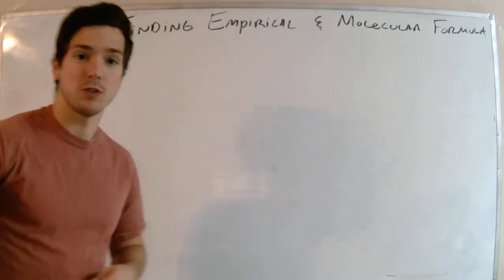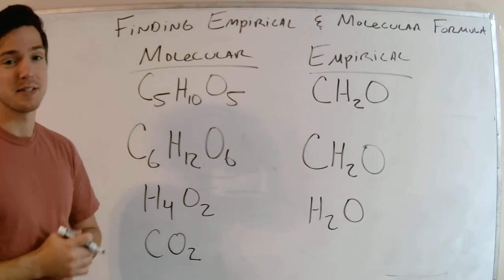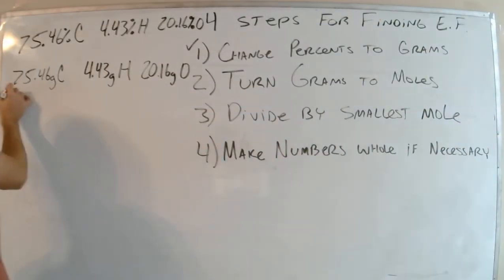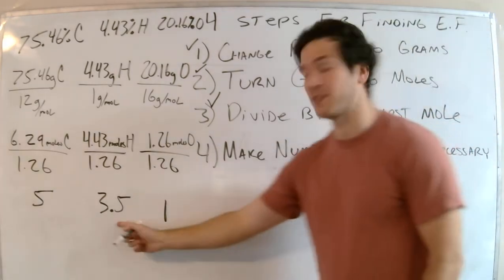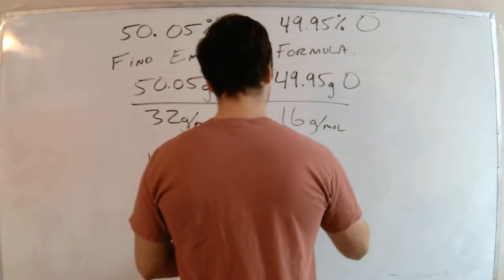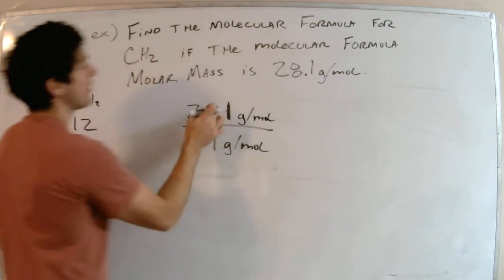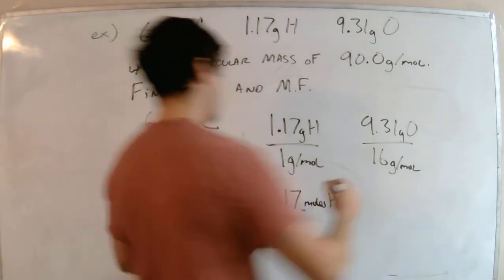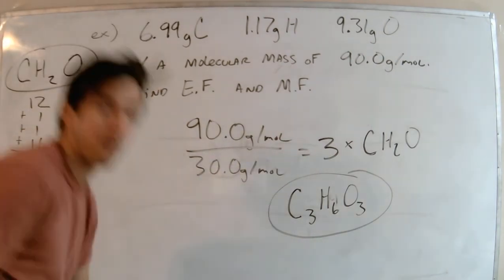Empirical vs Molecular Formula Lesson ( Lesson 32)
A lesson on determining emprical and molecular formula.